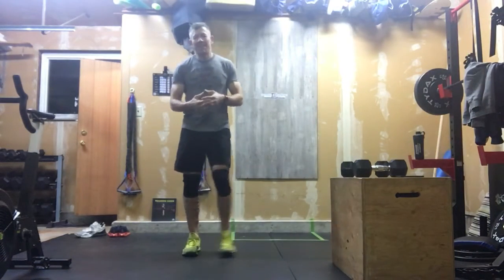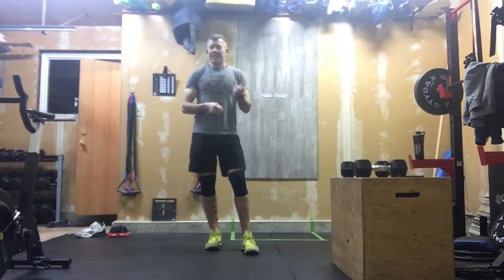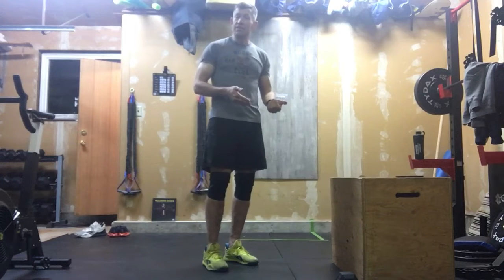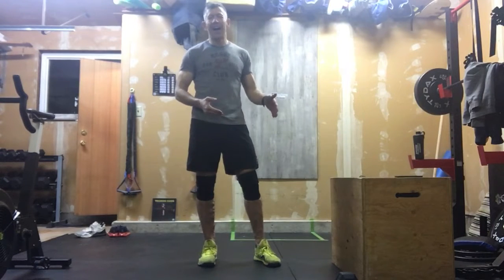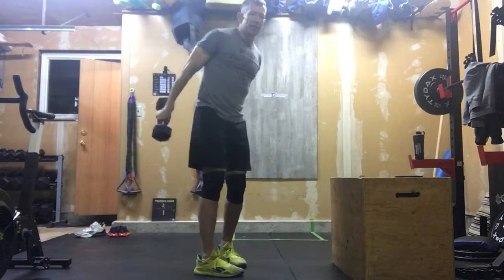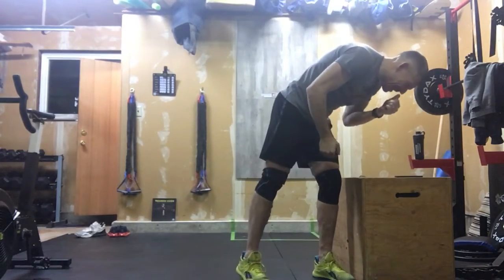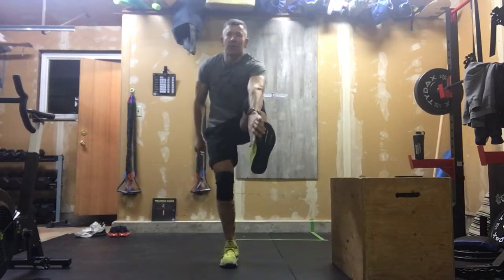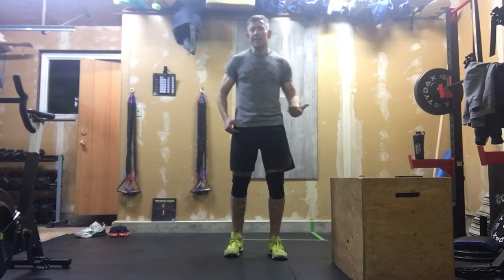January 27, 2022